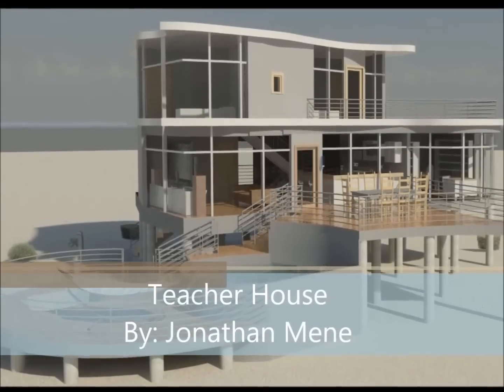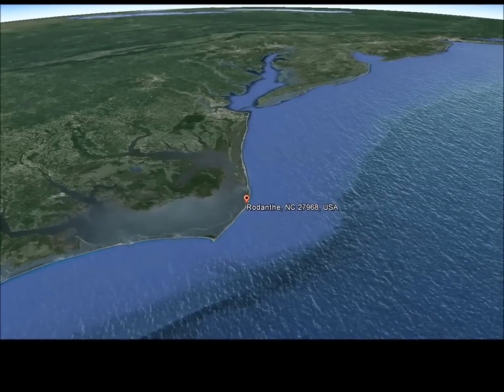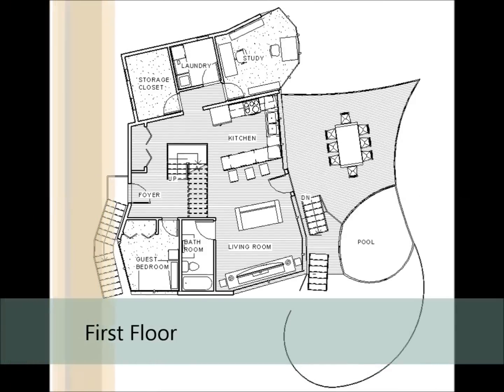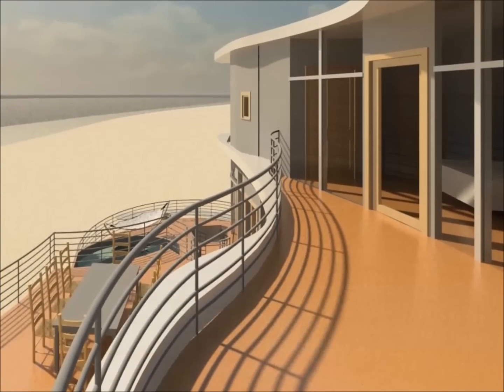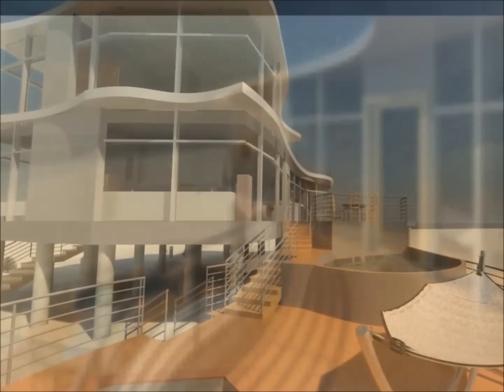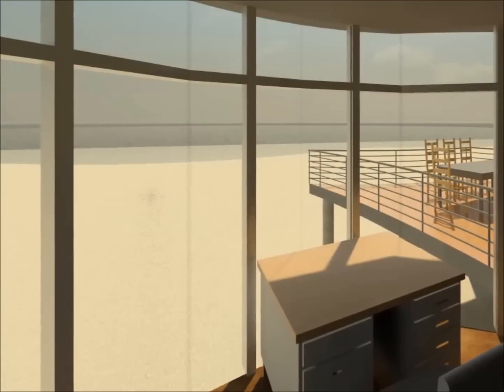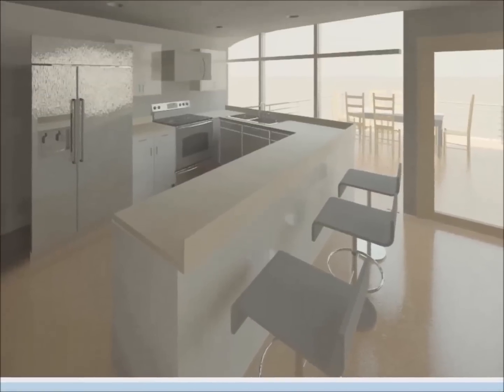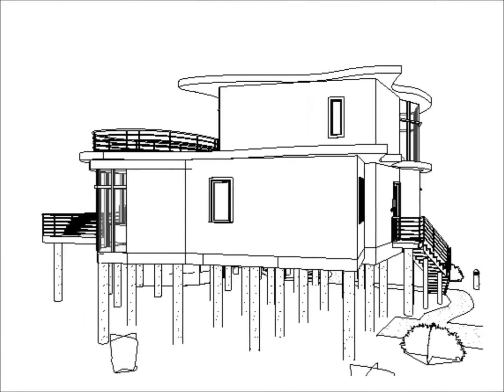GHS Architectural Drawing - Client Home Design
Using Revit, and an architectural design process, a student in Mr. Seltzer's Architectural Drawing Class designed a home for his English Teacher, Mr. Green.